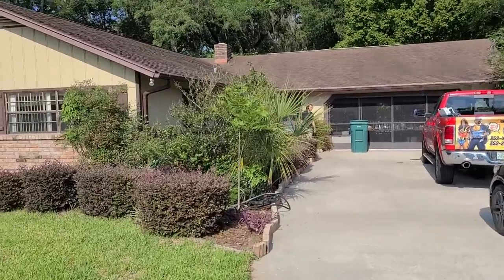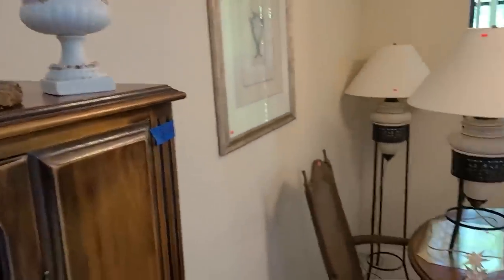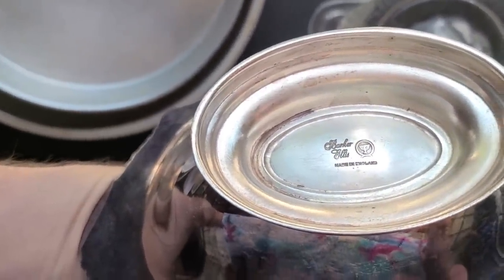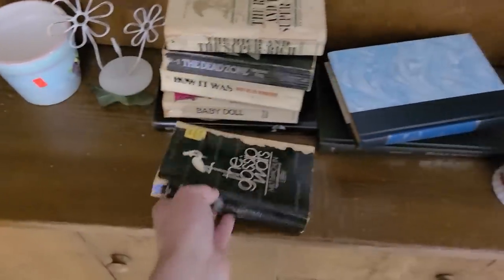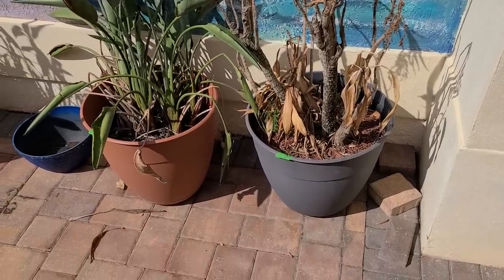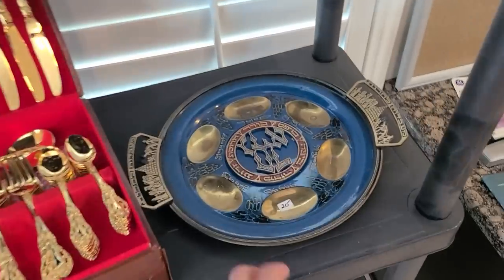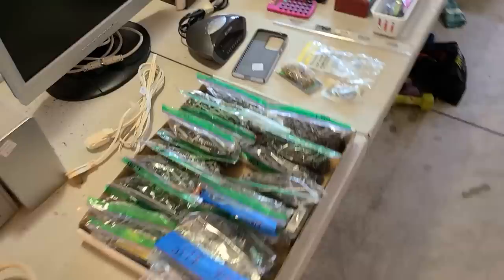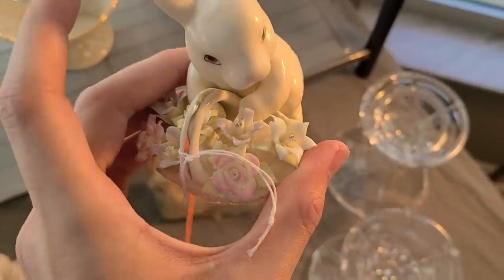SO MANY Estate Sales! The Villages is Massive!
Today I'm back shopping all around central Florida including The Villages in search of some great items for resale! I found SOME today, but not a ton!